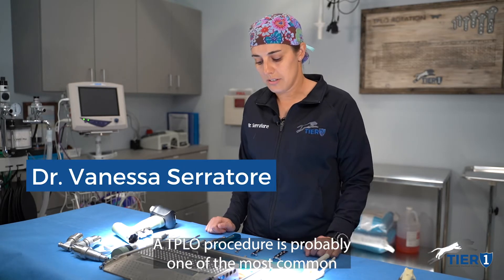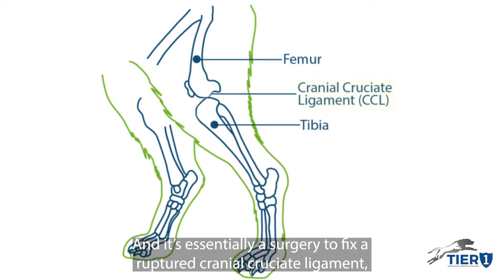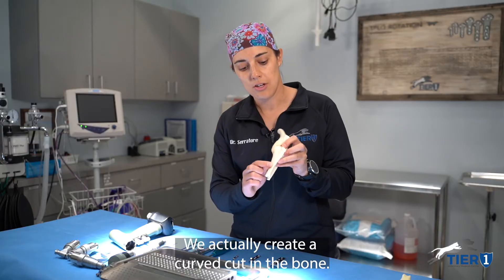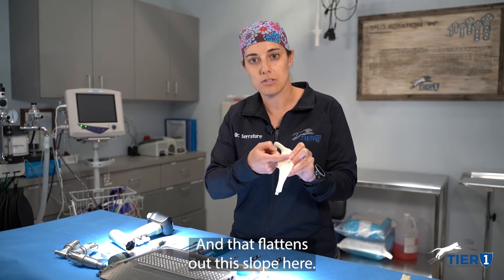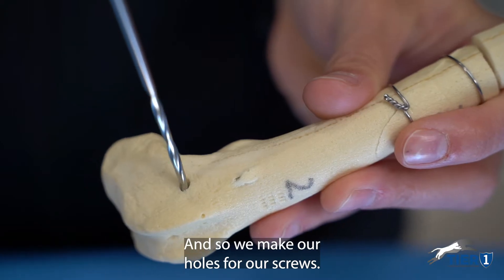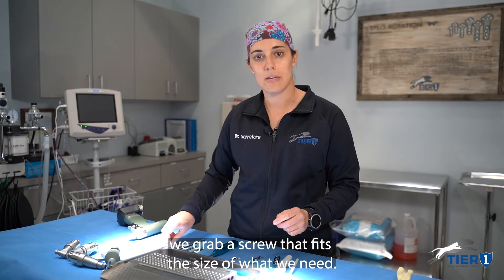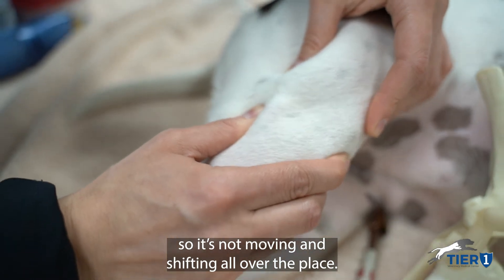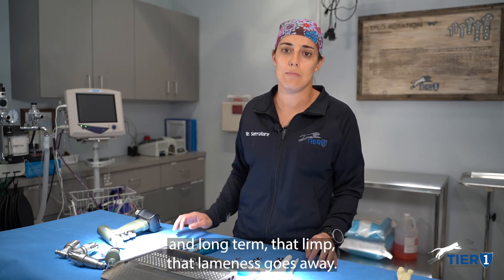TPLO Surgery at Tier 1 Veterinary Medical Center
Dr. Vanessa Serratore explains the TPLO surgery and recovery process.